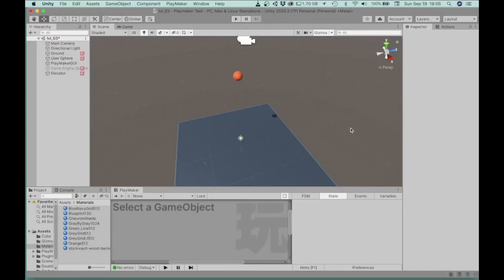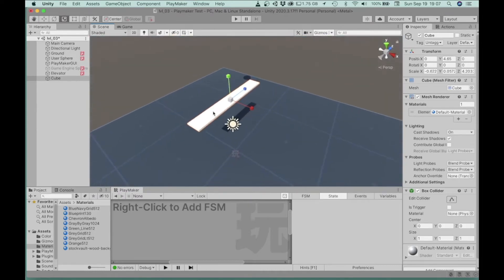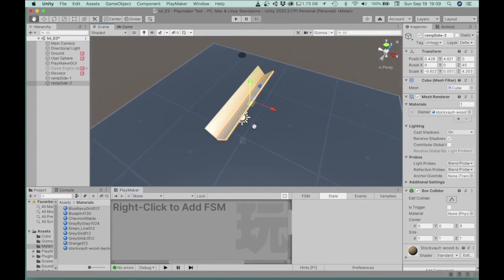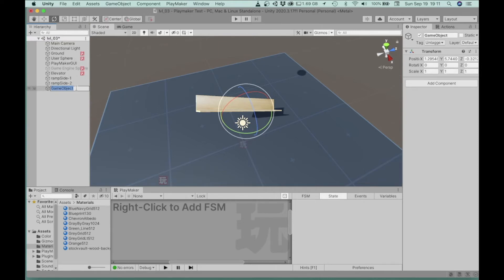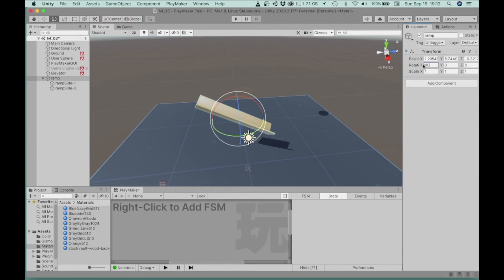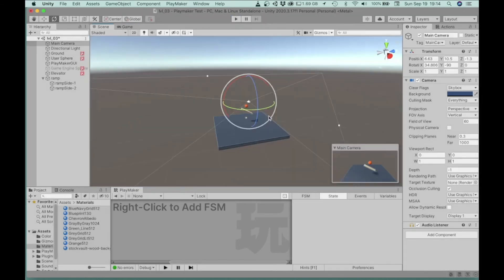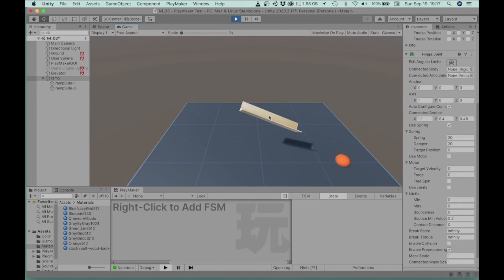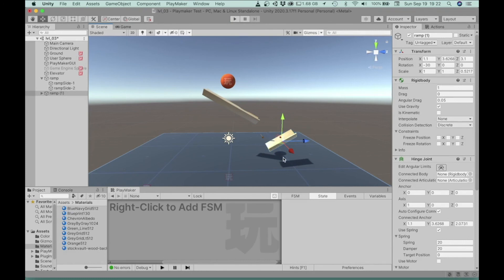Creating V-Shaped Ramps in Unity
Create v-shaped ramps in Unity using the concept of parent-child relationships between game objects.